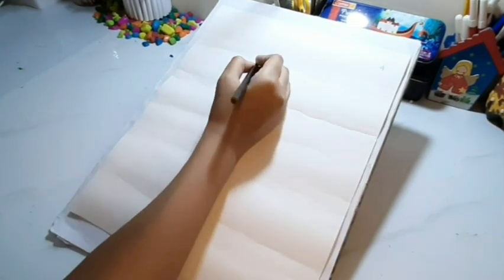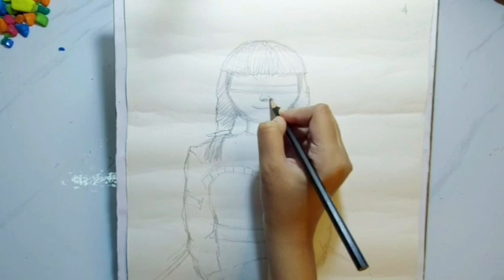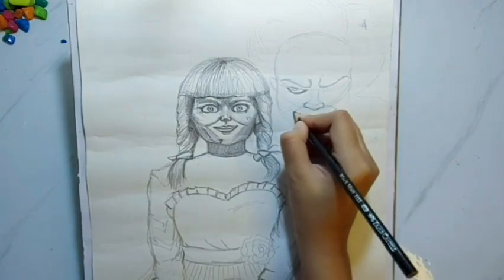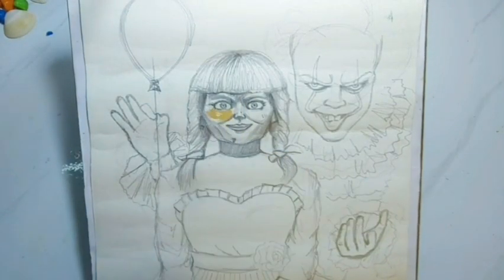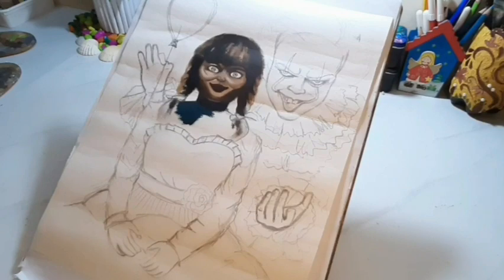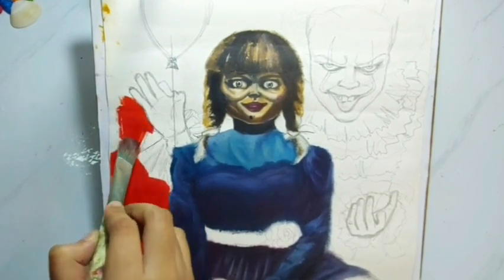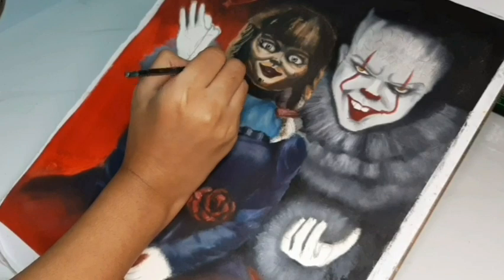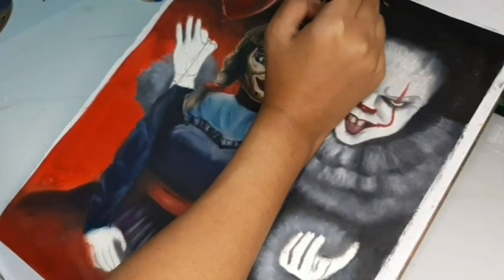How to draw Annabelle & Penny-wise (Halloween 🎃 special)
This video will help you to learn how to draw Annabelle & Penny-wise (Halloween 🎃 special)  by using Oil-paints.

Color used: Artist Oil colour.
Paper used: Oil Sheet.